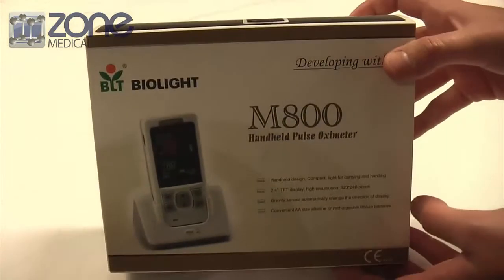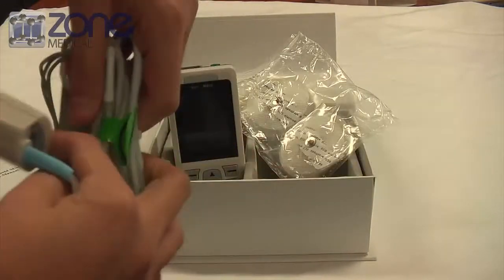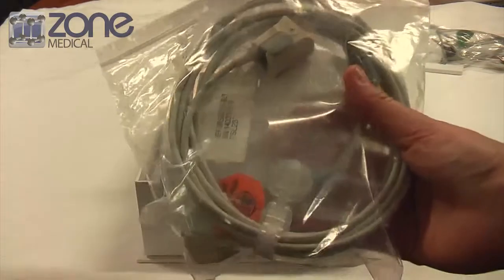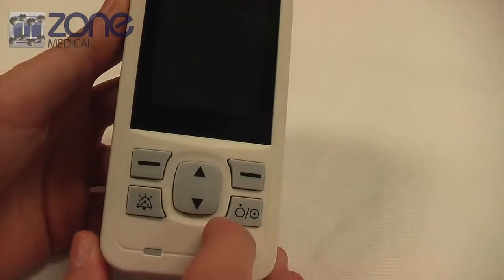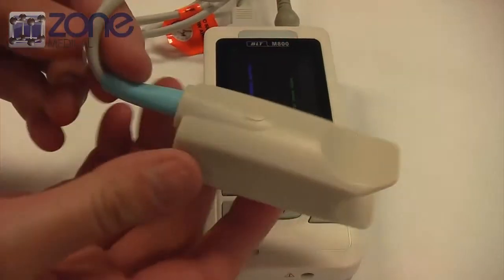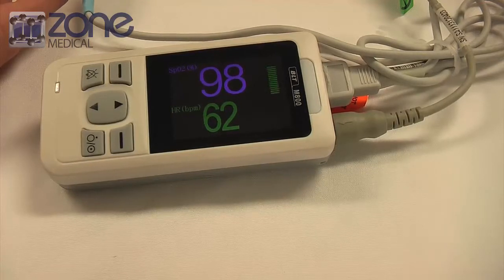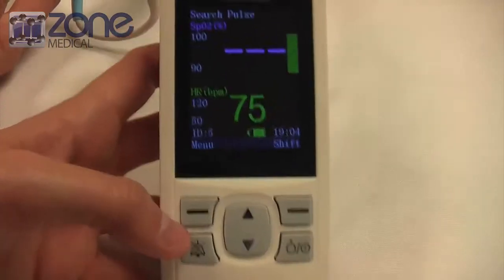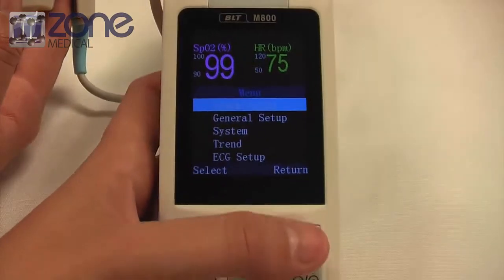Biolight M800 Handheld Pulse Oximeter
Biolight M800 Handheld Pulse Oximeter with Alarms

Auto rotation Hi-Res 2.4" colour OLED display: 320x240 pixels
SPO2 and PR monitoring (ECG optional)
Suitable for Adult, Pediatric & Neonatal patients
Spot check and continuous monitoring modes
Max 60,000 group short trend data store & review
16 hours of continuous SpO2 & ECG monitoring on 3 xAA alkaline (lithium battery optional)

Optional
3 Lead ECG Module & Cable
Lithium battery & Cradle
Carry Bag
Infrared Receiver to CPU
PC Software
Silicone Jacket
Disposable sensors for adult, pediatric & neonates